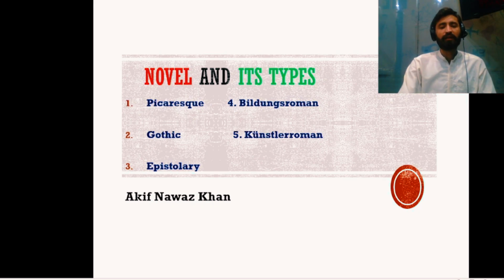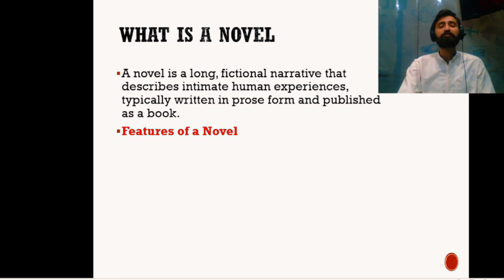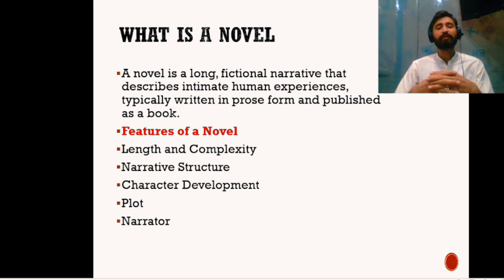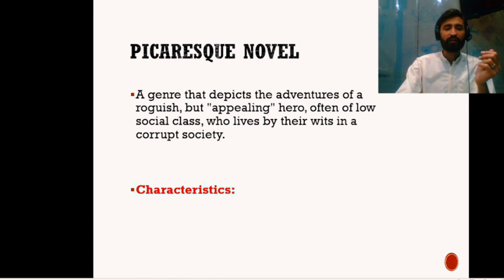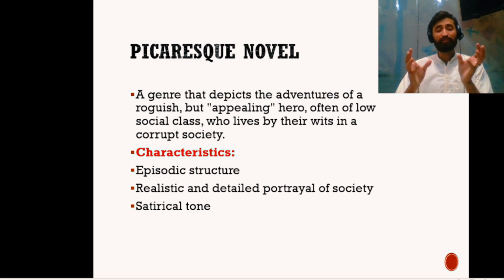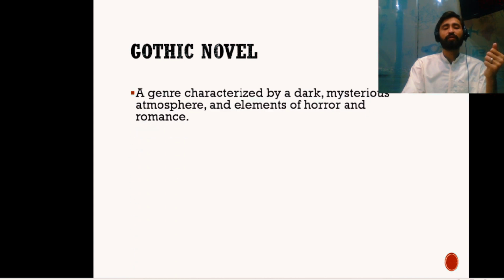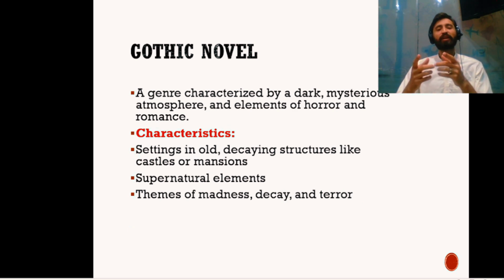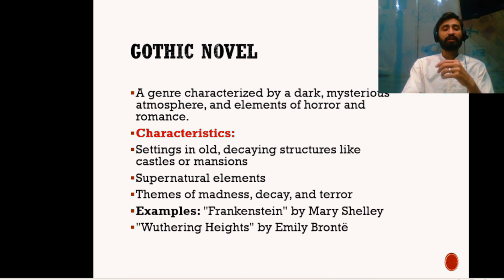Novel and Types Explained | What Makes a BOOK a Novel Anyway?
Dive into the fascinating realm of novels and uncover the captivating world of literary genres! From the adventurous spirit of Picaresque to the dark mysteries of Gothic, and many more, this video takes you on a thrilling journey to explore the diverse and rich landscape of novelistic storytelling. Whether you're a book lover, a literature enthusiast, or simply curious about the world of words, this video is sure to delight and educate you. So sit back, relax, and get ready to discover the wonders of novels!